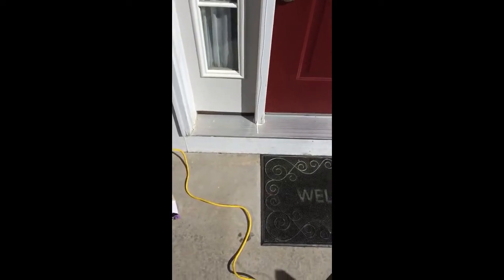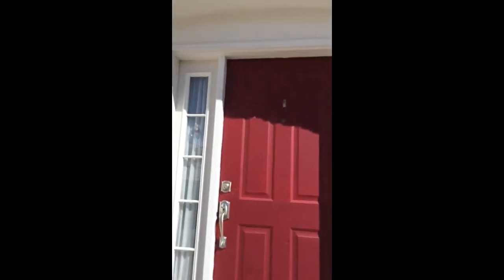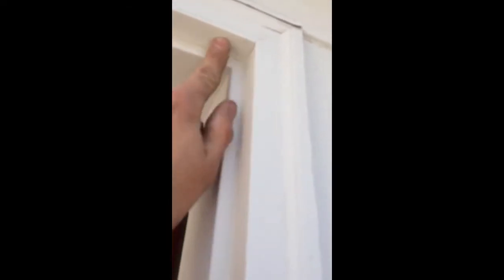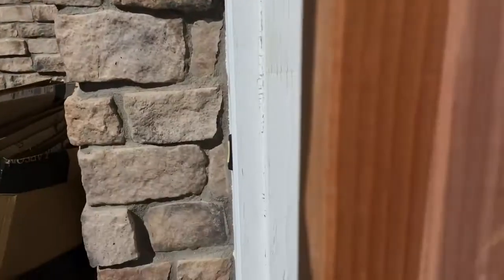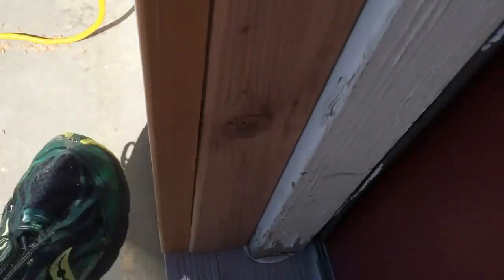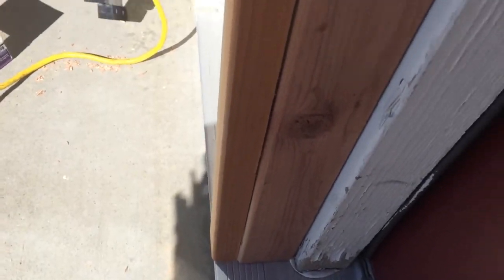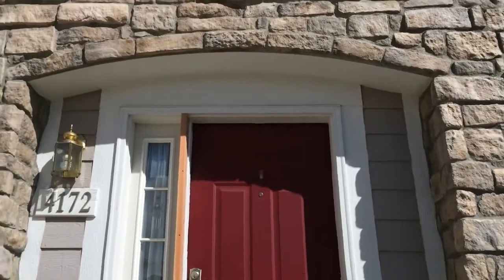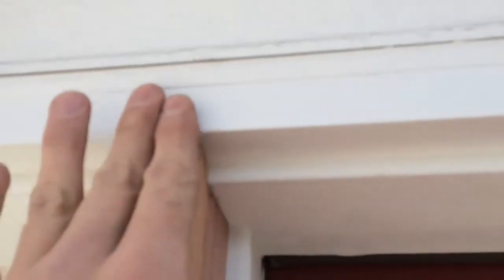Adds a Front Storm Door With Sidelight Windows.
If your front door has sidelight windows, adding a storm door can be tricky. You'll likely have to build out the sidelight door jambs to be flush with the header first.

In this video, Storm Door Guy shows you  step-by step- how to build out your front entry door sidelite window jambs to make a storm door fit. You'll need a 2" x 4" x 8" piece of redwood and some 3" screws to do it right. If your jamb is deeper, no worries, just get a bigger piece of wood!